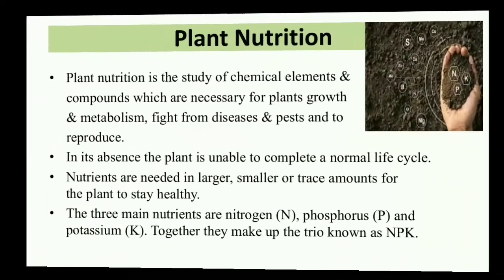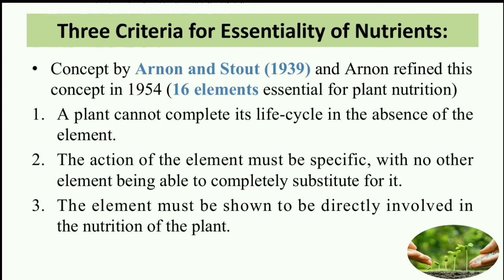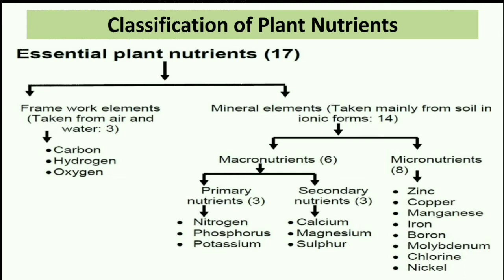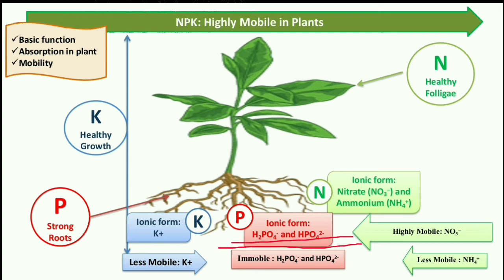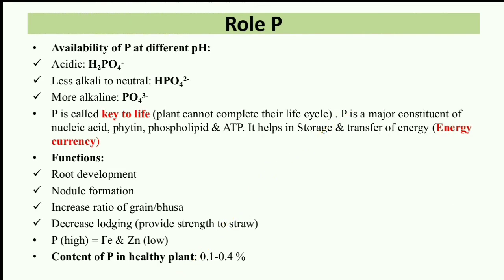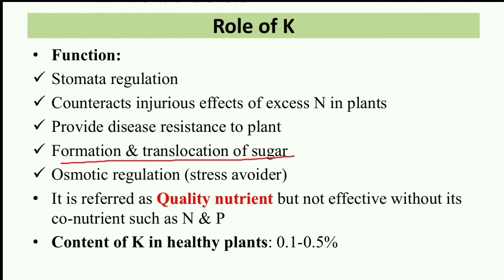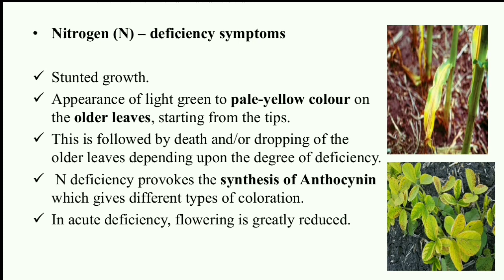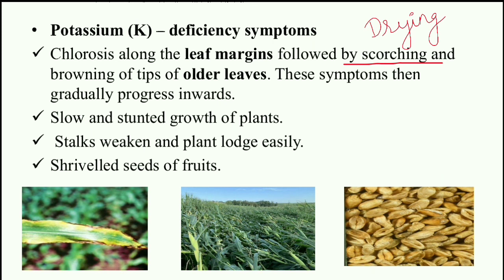Role of NPK in Plant Growth and their Deficiency Symptoms | Macro-nutrients in Plant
Plant nutrition
Mobility of NPK in soil and plants
Criteria of Essentialty of Nutrients
Importance of NPK in Plant
Deficiency of NPK in plants